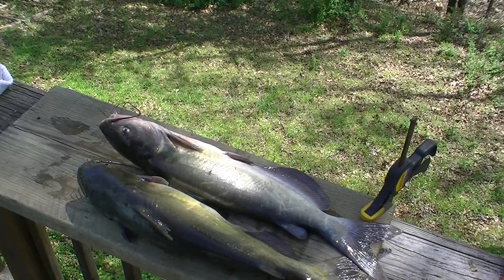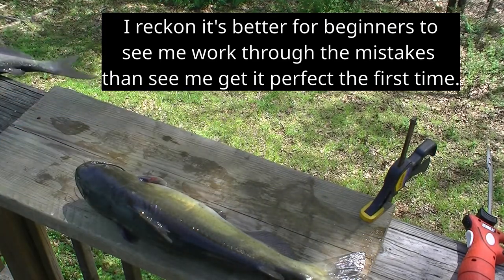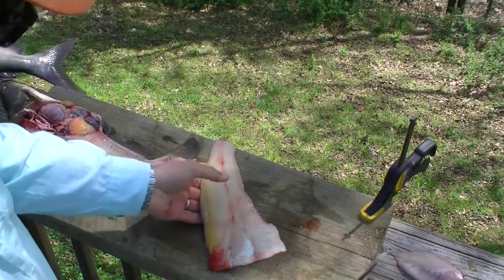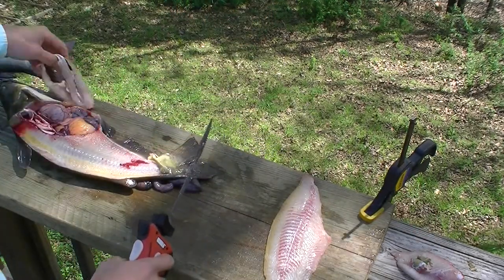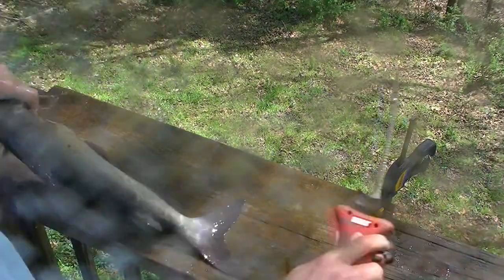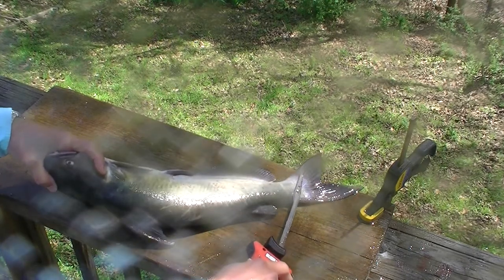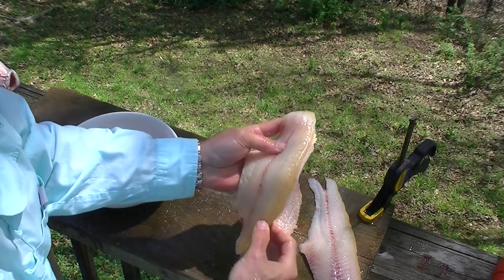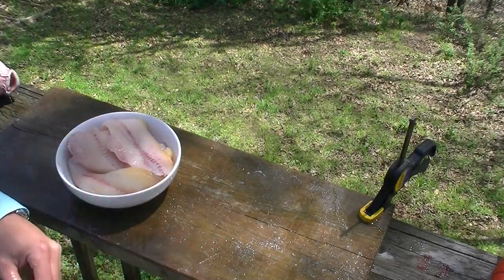Redneck 101- How to Fillet Channel Catfish Quickly with an Electric Knife Bubba Blade